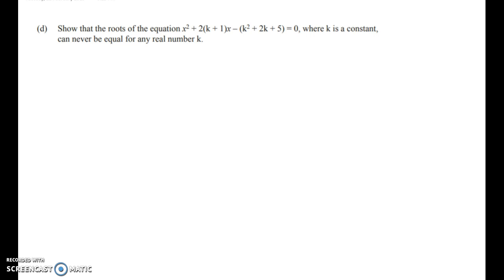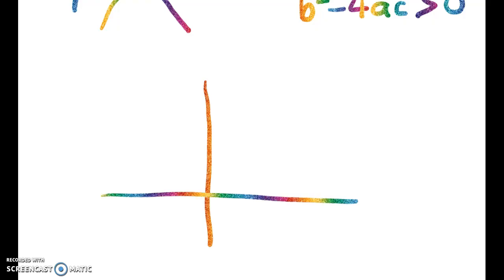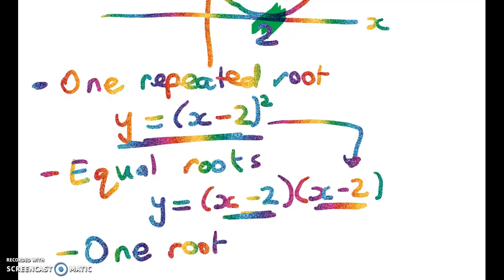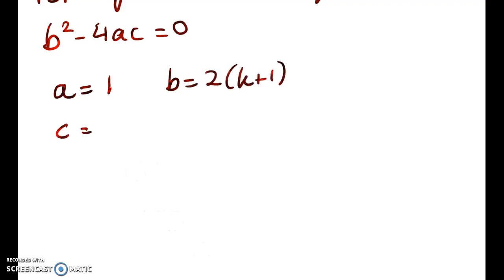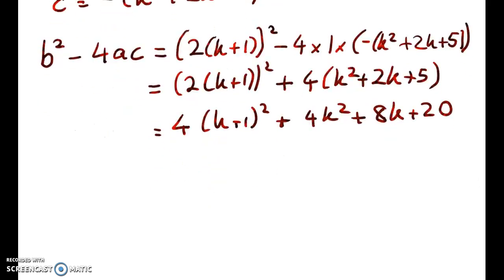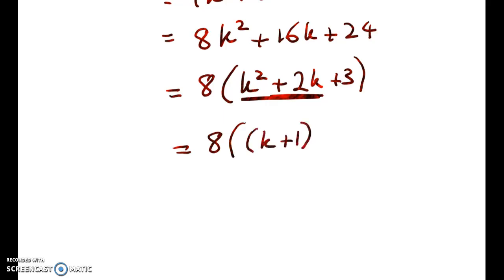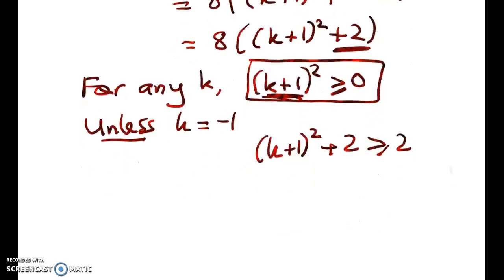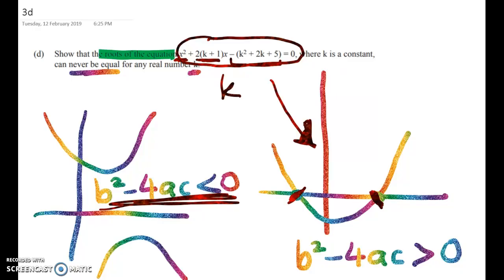NCEA Maths Level 2 - Algebra - 2018 Q 3 d - Excellence qn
Using the properties of the discriminant to show that an equation has no real roots.